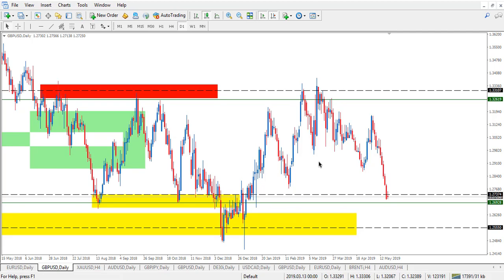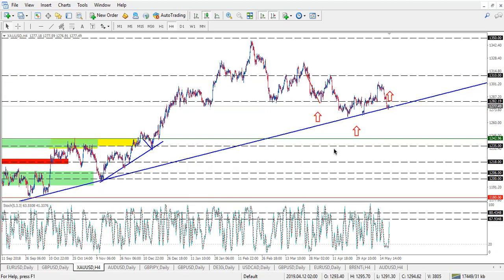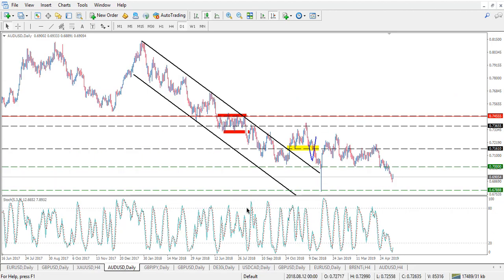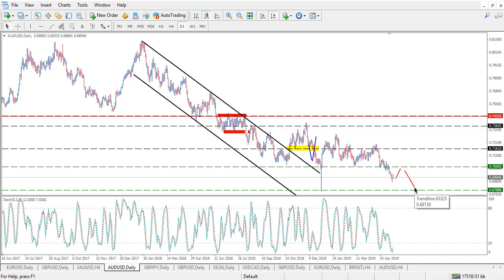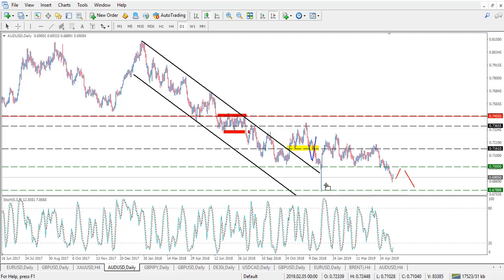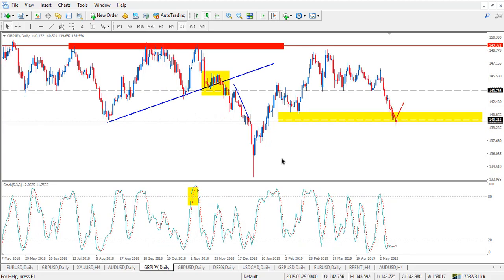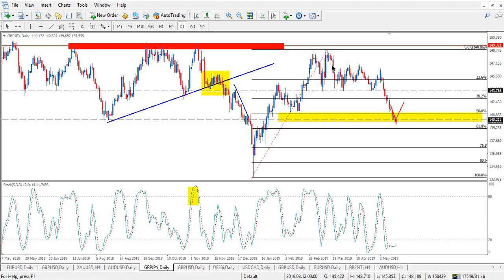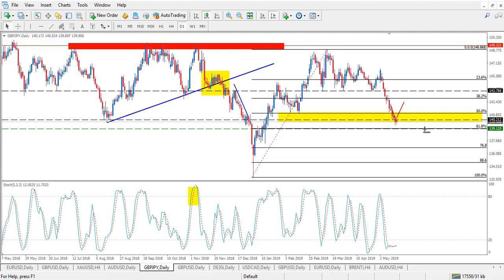The weekly analysis for the 20th of May 2019 - Land-FX